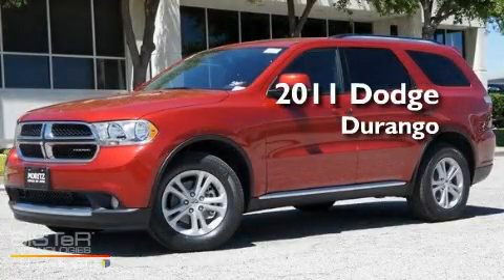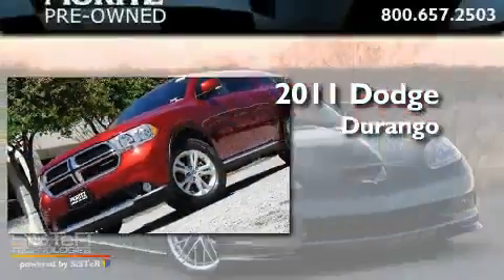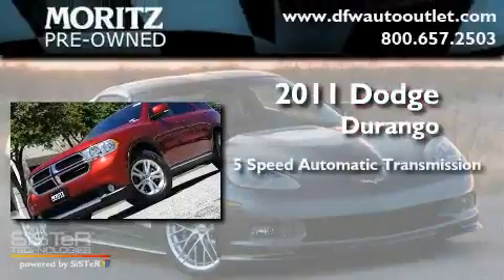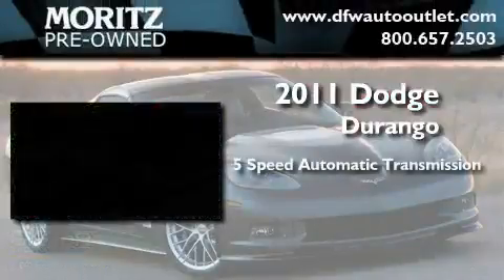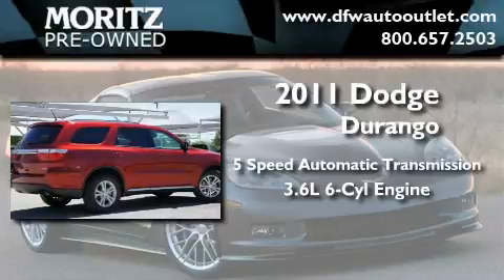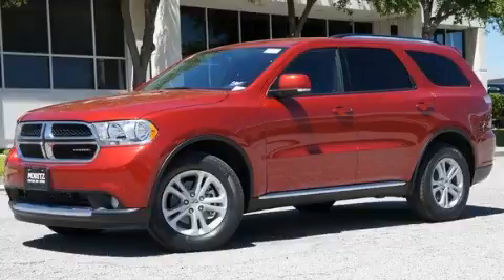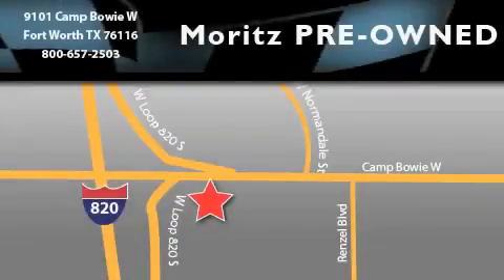2011 Dodge Durango Dallas TX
Year : 2011

 Make : Dodge

 Model : Durango

 Engine : Gas V6 3.6L/

 Trans . : Automatic

 9101 Camp Bowie

 2011 Dodge Durango Fort Worth TX